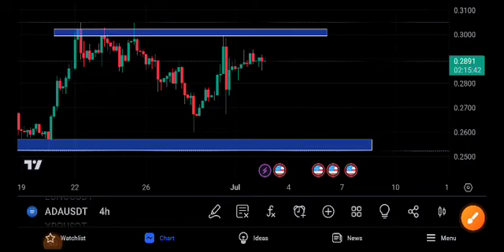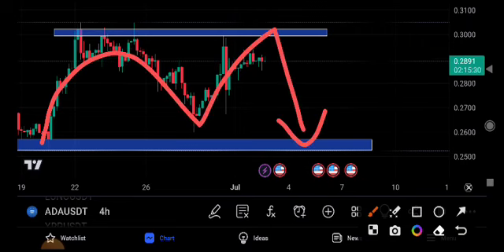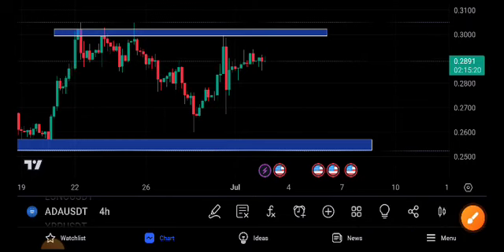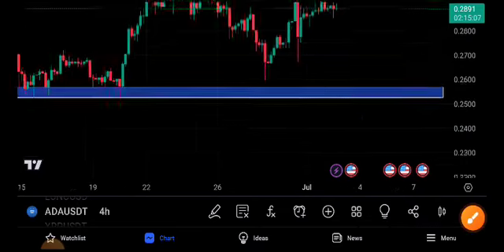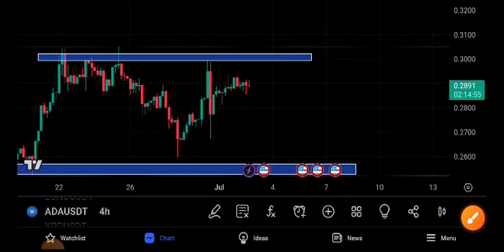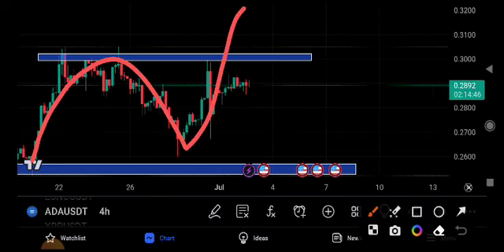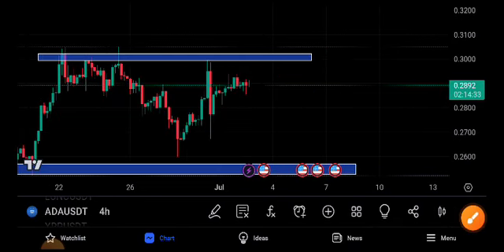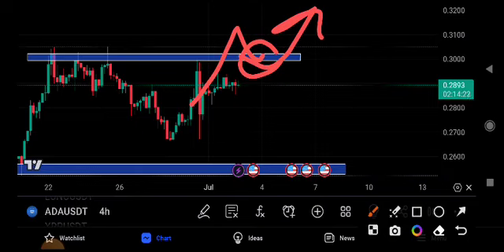Cardano News Today! Cardano ADA Price Prediction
Queries Solved:
1.  today target
2.  price today
3.  price prediction
4.  token today target